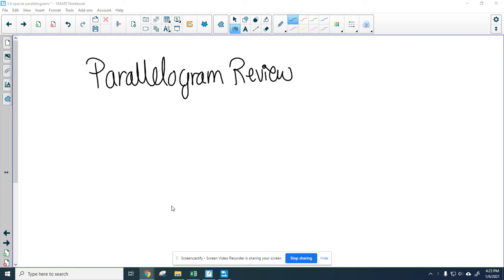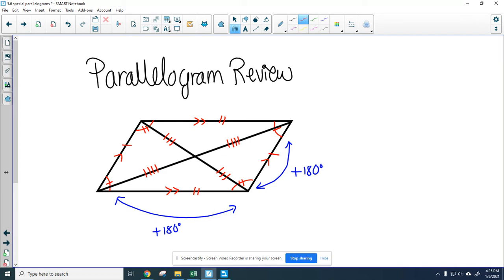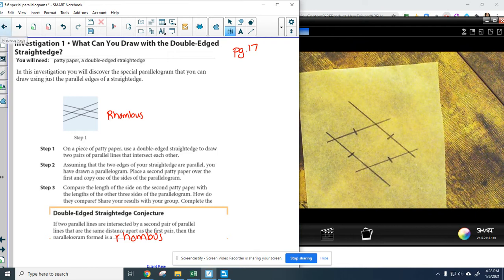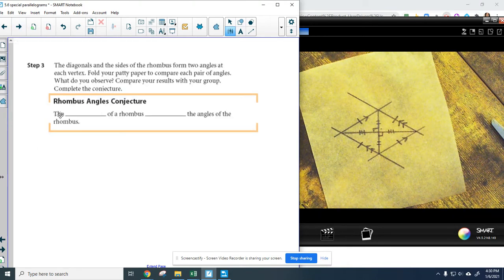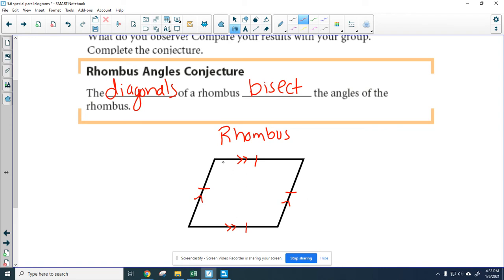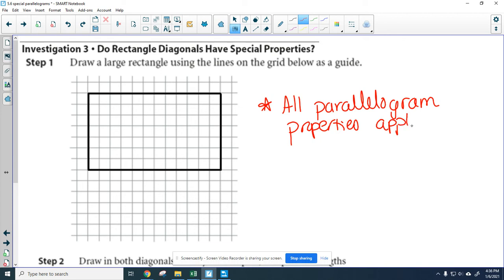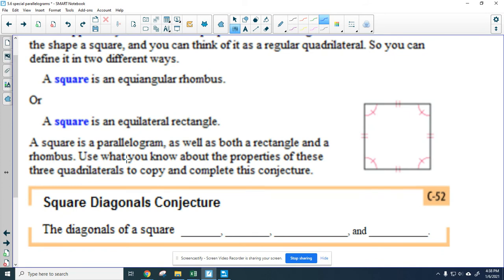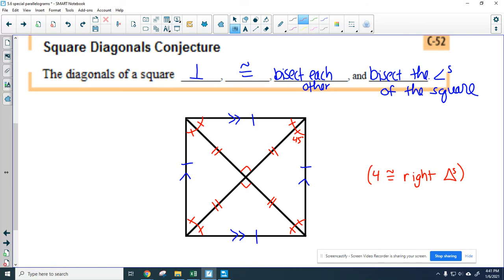5.6 Special Parallelograms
Rhombus, Rectangle, and Square properties